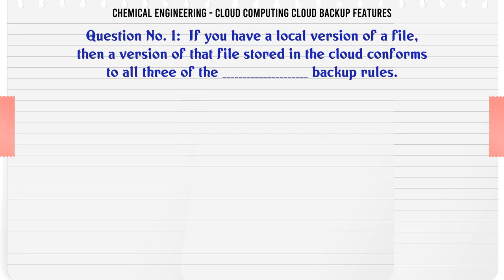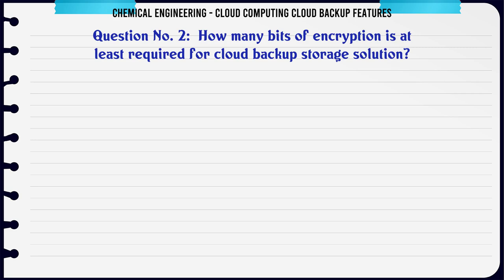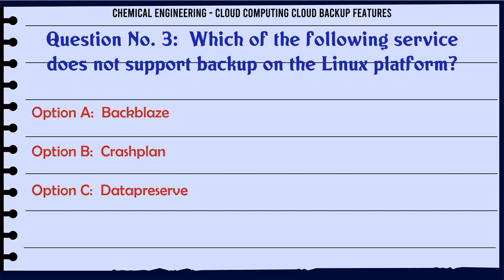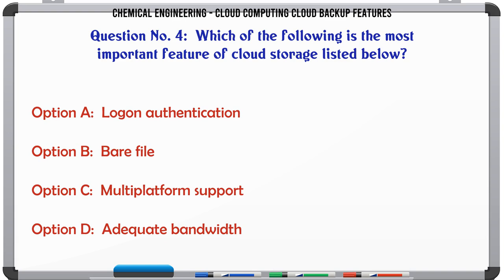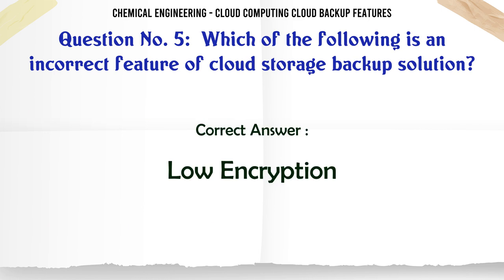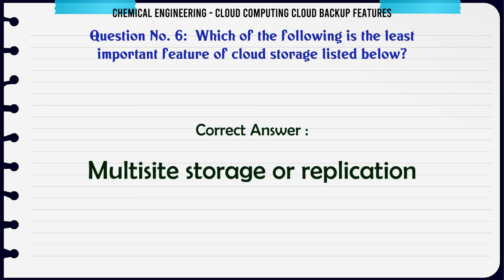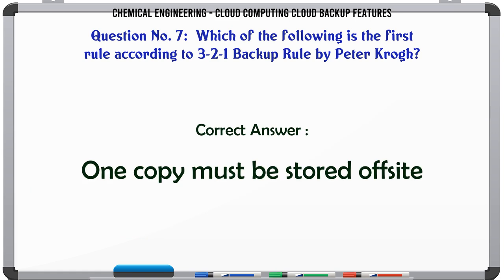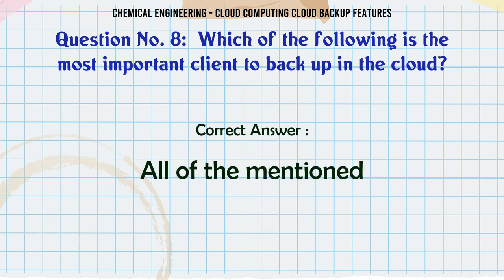MCQ Questions Cloud Computing Cloud Backup Features with Answers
Cloud Computing Cloud Backup Features GK Quiz.

Question and Answers related to Cloud Computing Cloud Backup Features

List of top 5 Questions:

Which of the following is the most important feature of cloud storage listed below?

Which of the following is an incorrect feature of cloud storage backup solution?

Which of the following is the least important feature of cloud storage listed below?

Which of the following is the first rule according to 3-2-1 Backup Rule by Peter Krogh?

Which of the following is the most important client to back up in the cloud?

Content of this Video:

MCQ question answers for Cloud Computing Cloud Backup Features